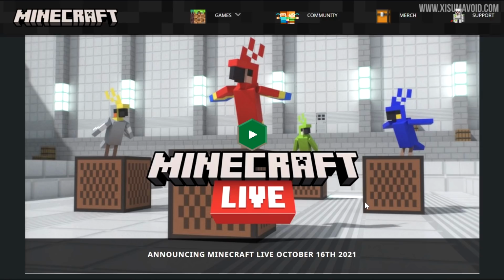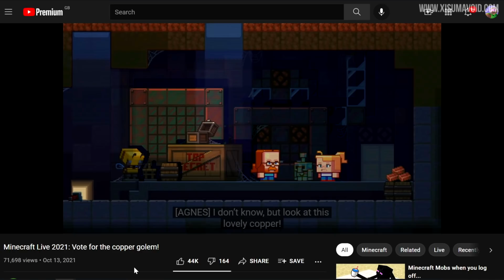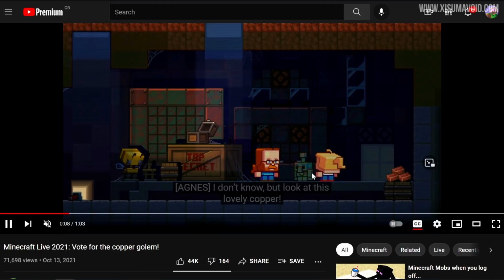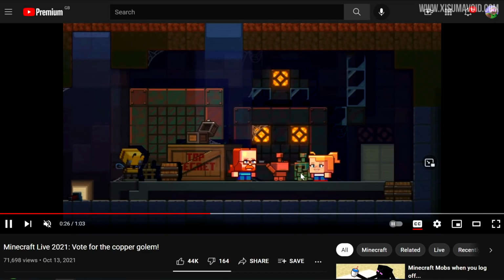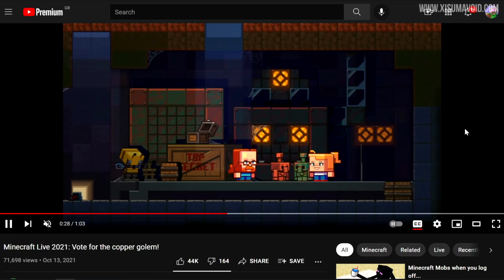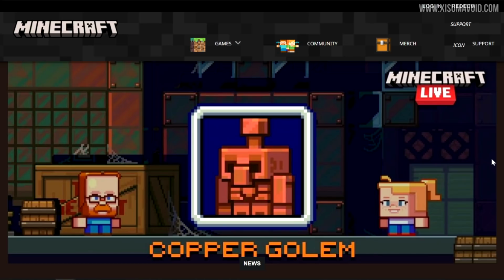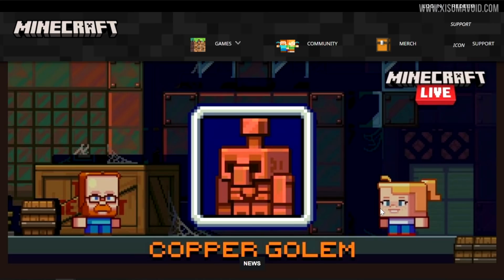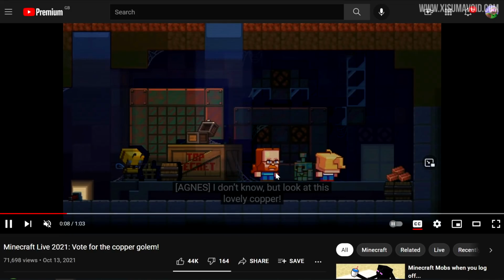Minecraft 1.19 News : Mob Vote - Copper Golem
At Minecraft Live 2021 we will learn about Minecraft 1.19 and what new mobs will be added! The Mob Vote could add the Copper Golem to minecraft 1.19. In this video we go over what we know so far about the Copper Golem.

Minecraft Live 2021: Vote for the copper golem!

My Links!